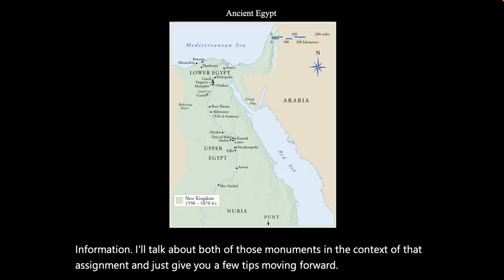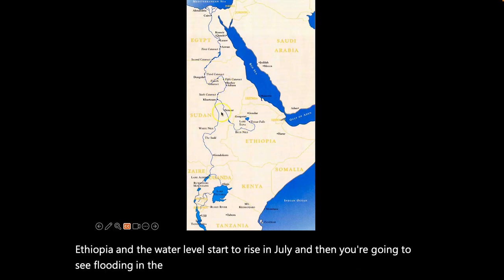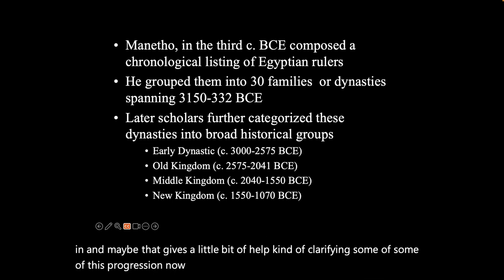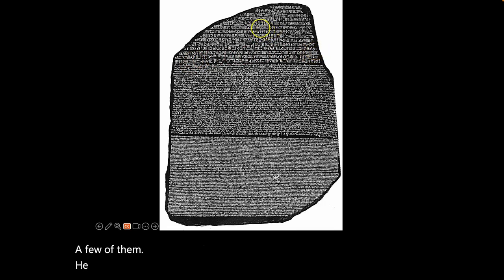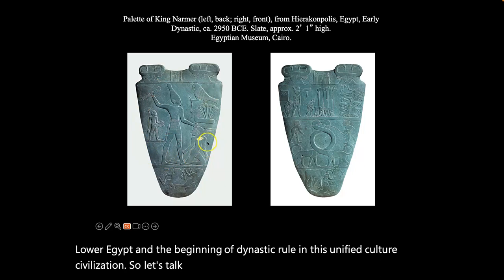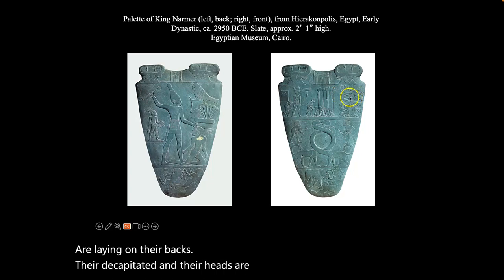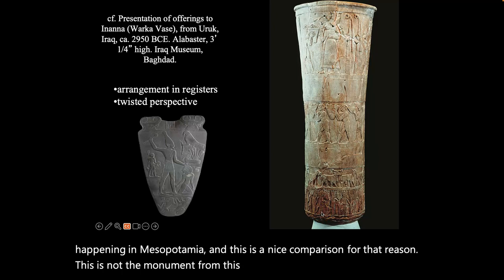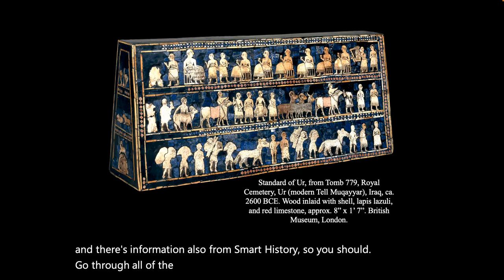1541 Egypt Intro